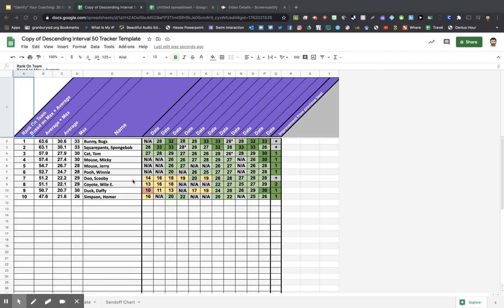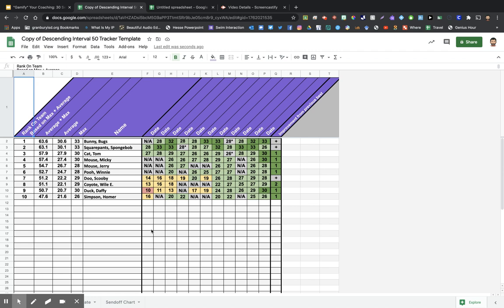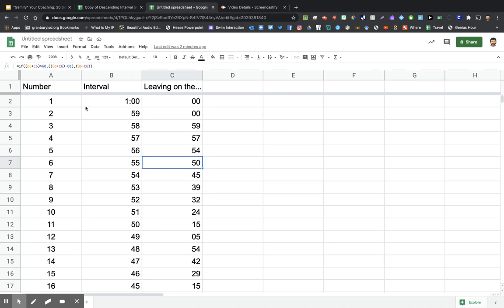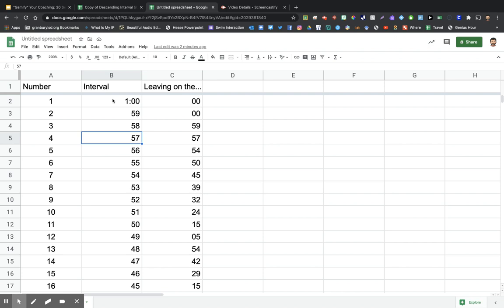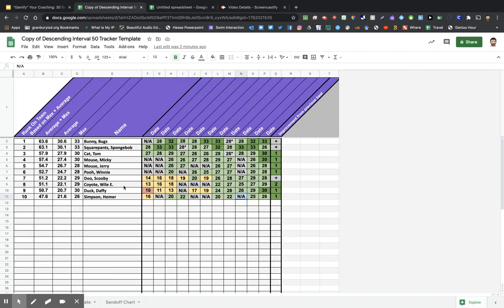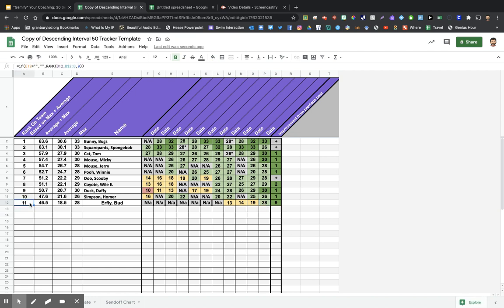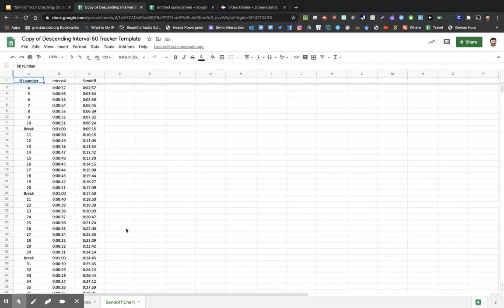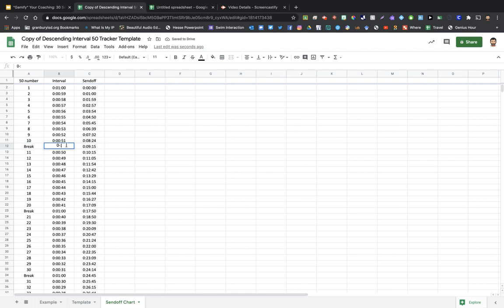"Descending Interval 50s" Gamified Set